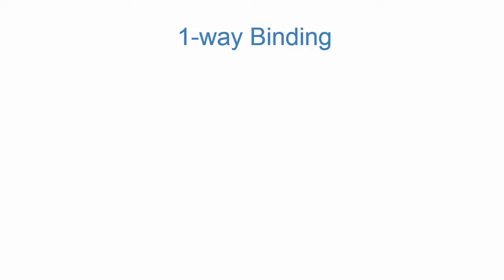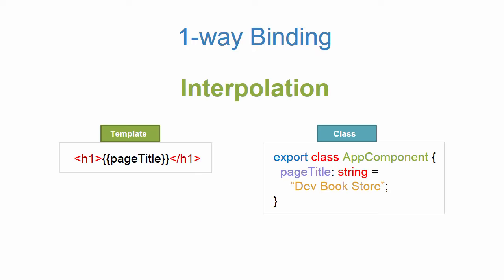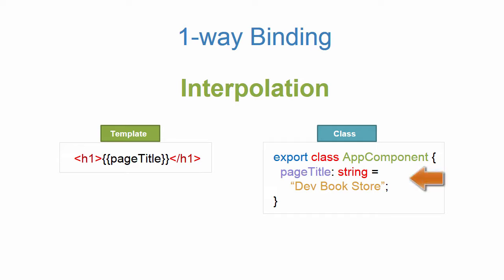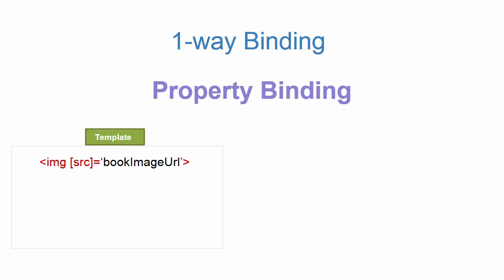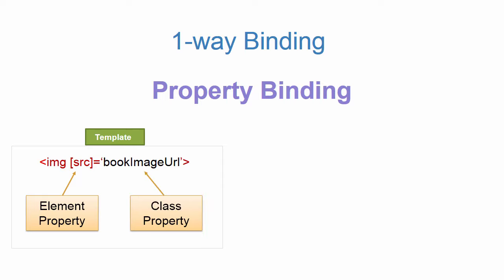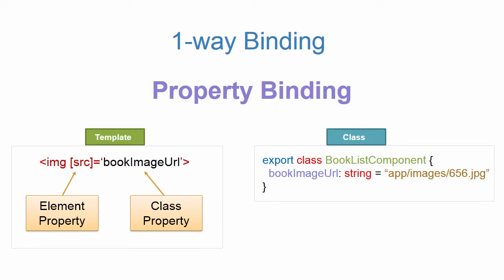022 One Way Data Binding